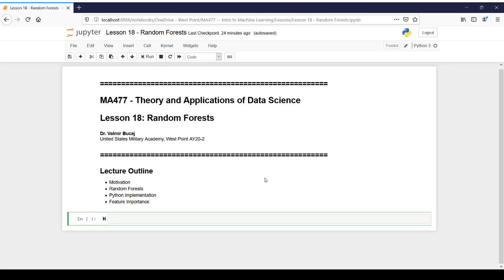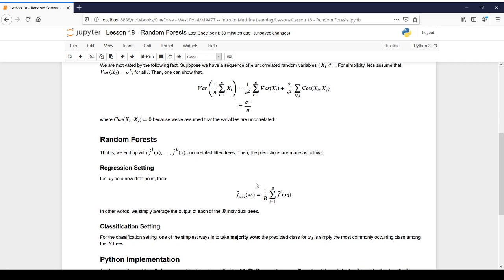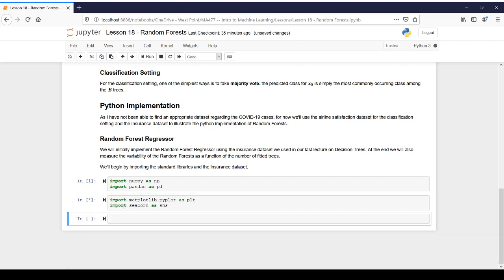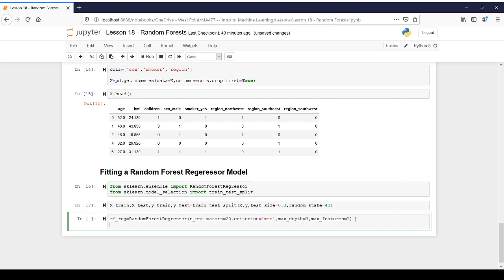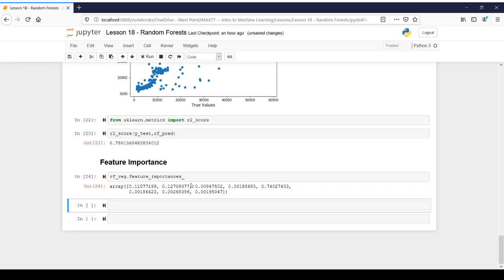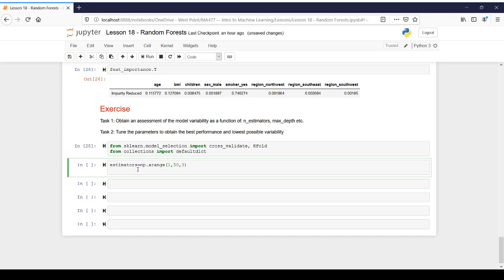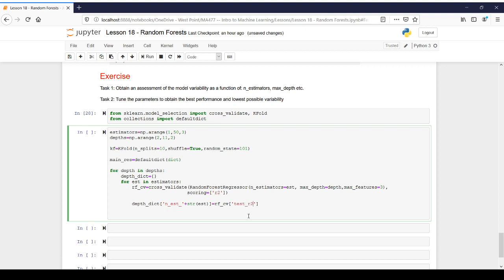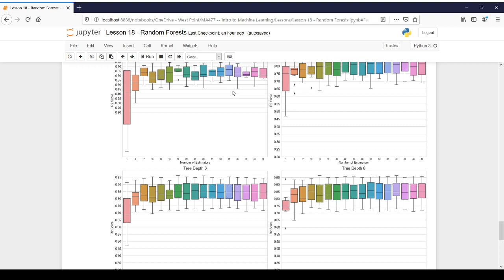Lesson 18 - Random Forests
We discuss Random Forests with Python!

Outline:

 - What are random forests?
- Why random forests?
- Model variability via cross-validation
- Feature selection with random forests